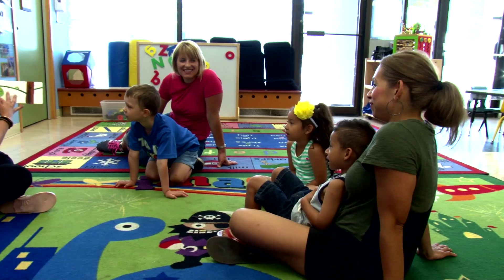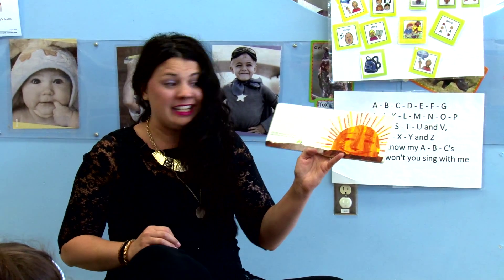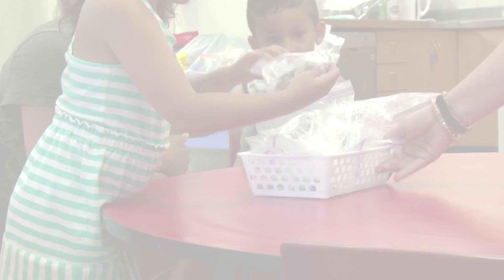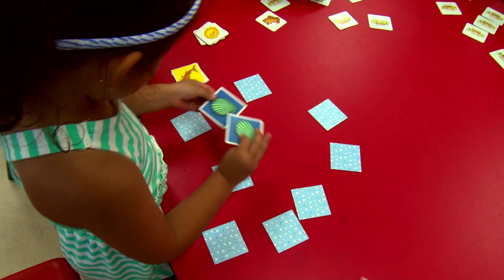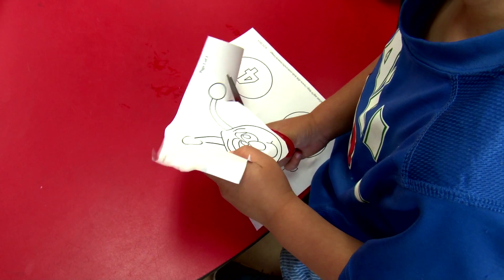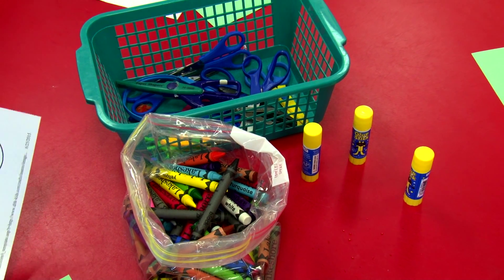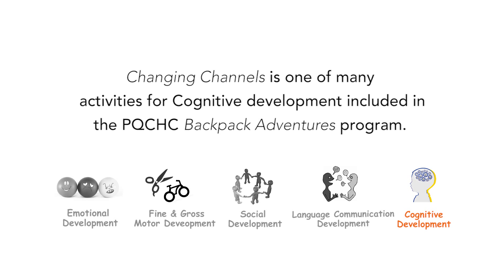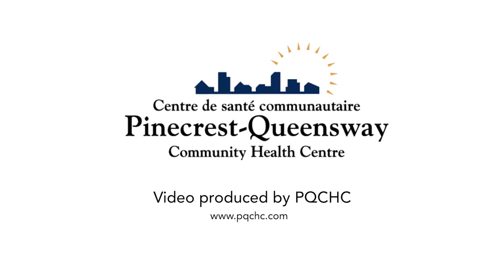5. Cognitive Development: Memory Game and Number Caterpillar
Backpack Adventures